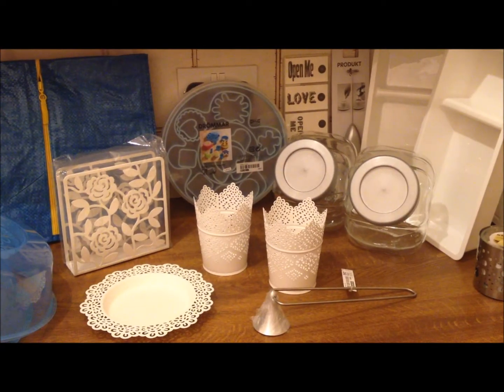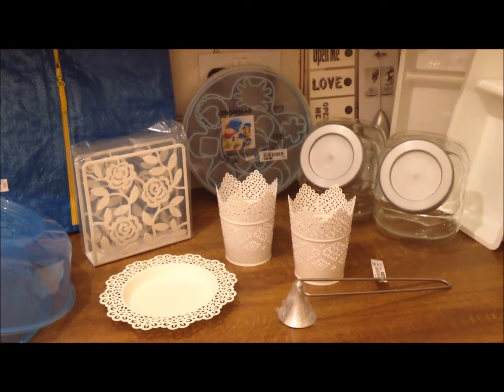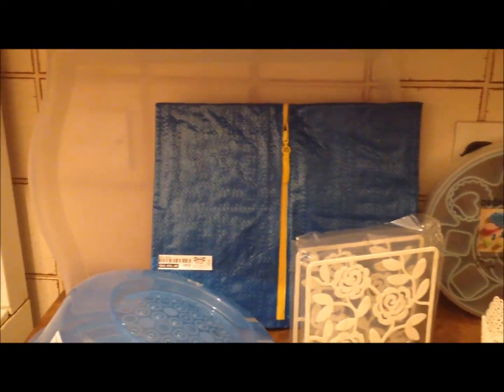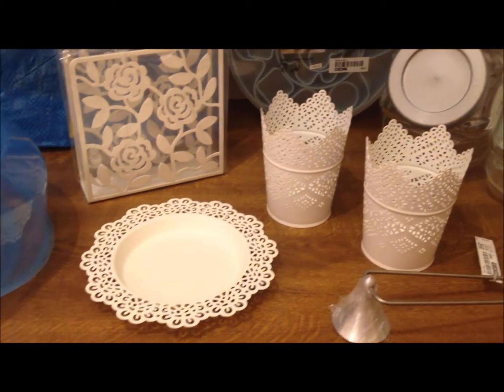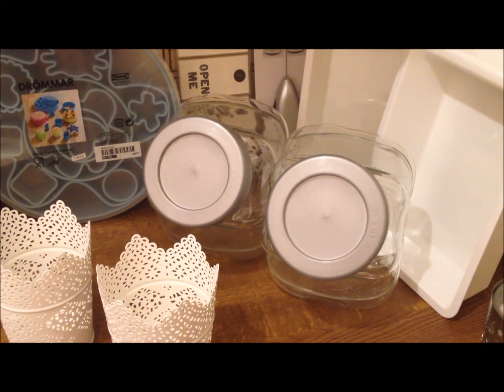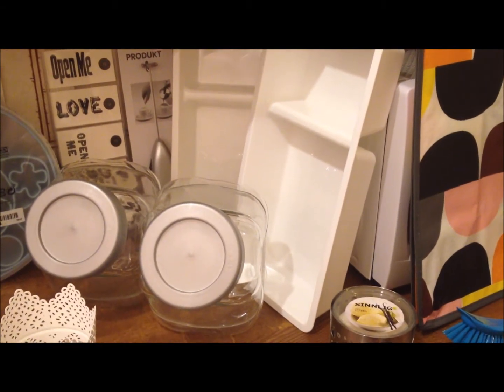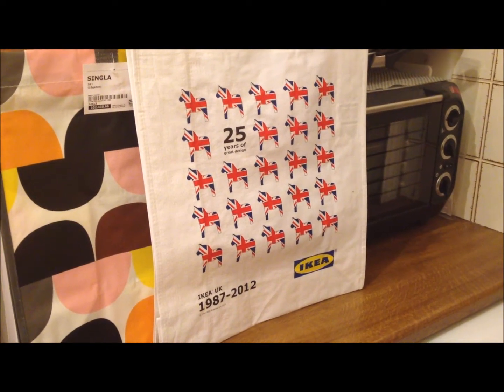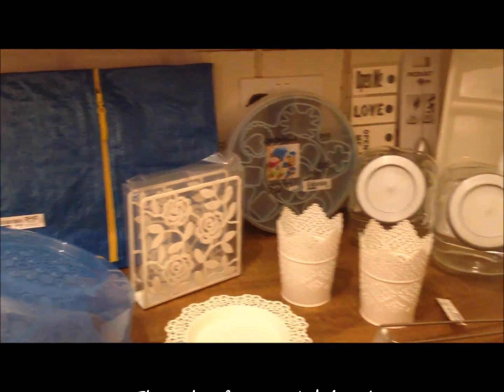Ikea Haul (Vlogust 29)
Previously on 'Trina's Bag' -
Recently on 'In The Vlog House' - COMING SOON!
Recently on 'system2success' -
Recently on 'Screw That 007' -

Camera used: Apple iPhone 4s